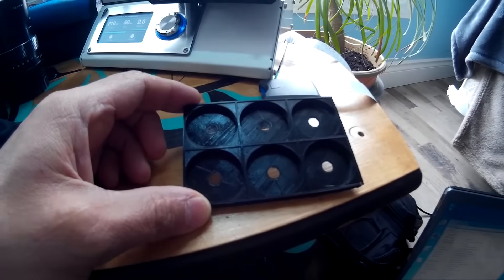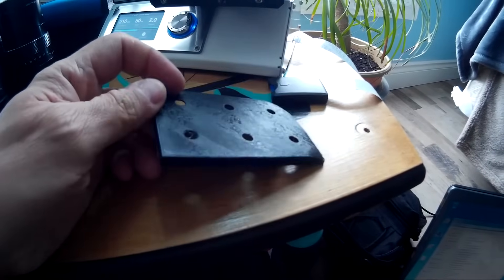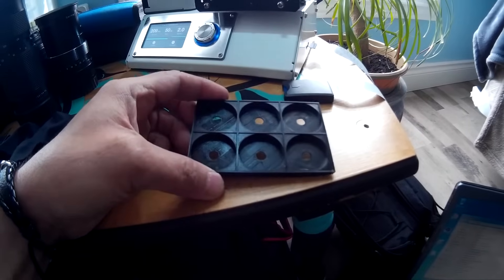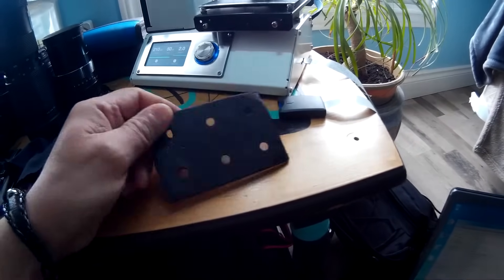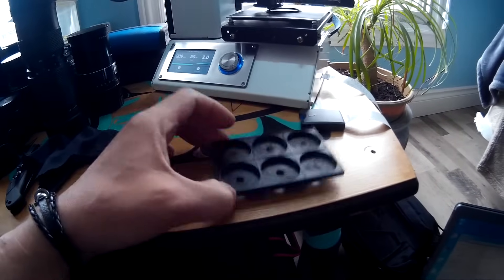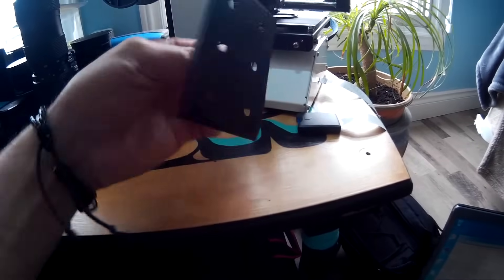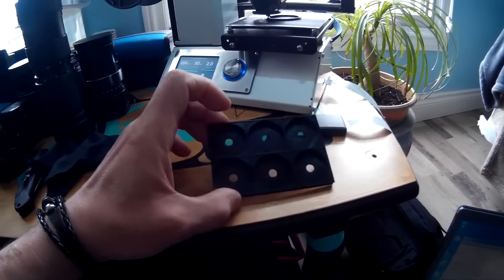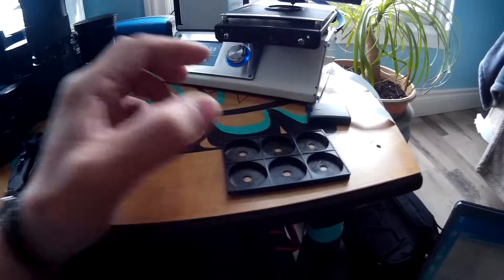3d printed 32650 cell holder(booster pack rebuild)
solid stl going to rebuild the old booster pack